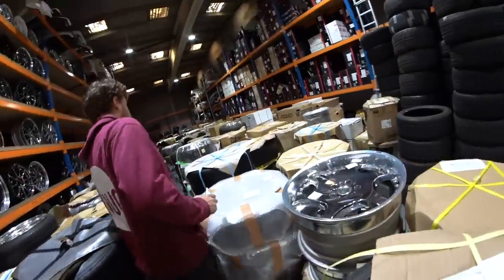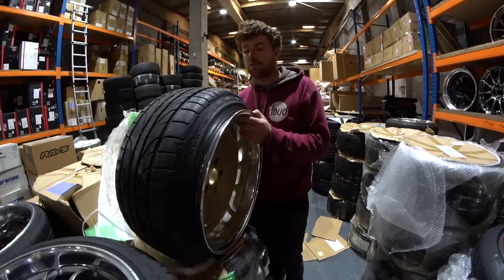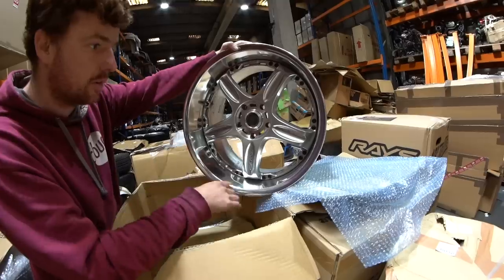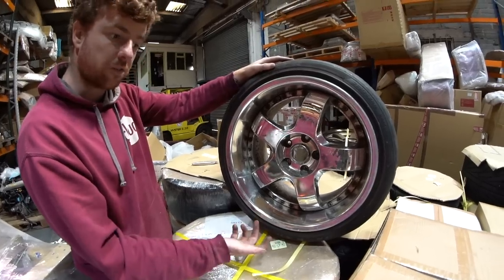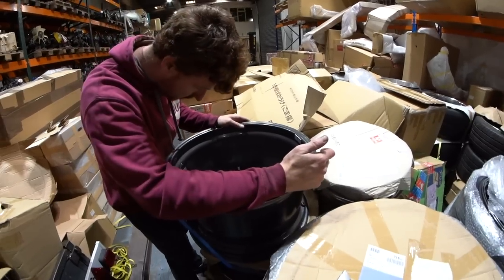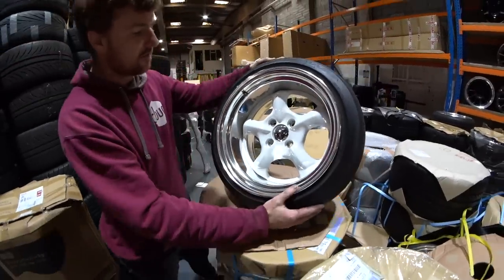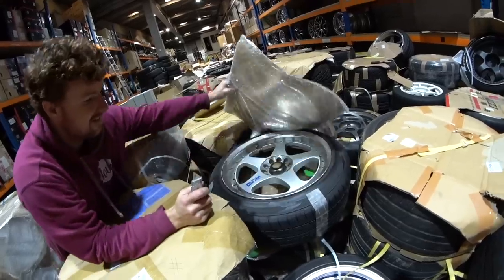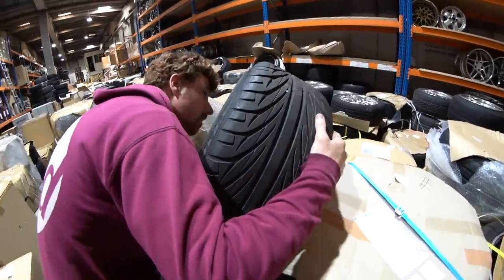It Keeps Giving! The Biggest JDM Parts shipment ever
Due to container shortages, three 40 foot containers filled with parts arrived at the same time, completely filling the warehouse. Here is part two of our massive shipment of cool parts.